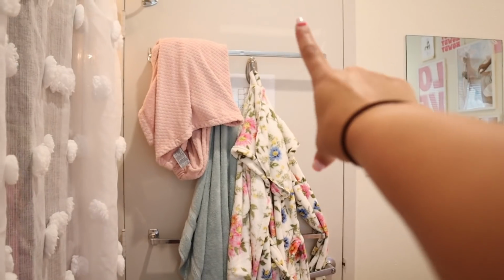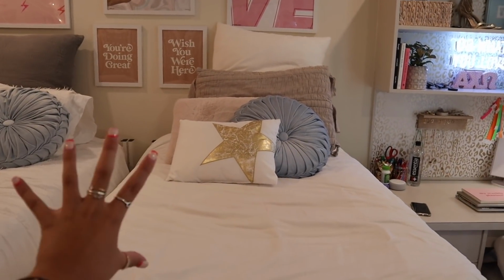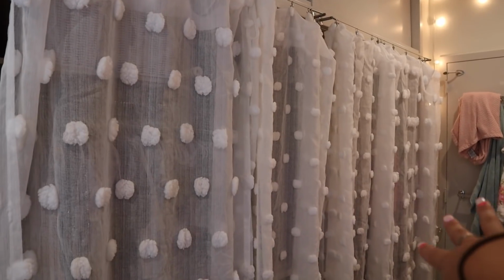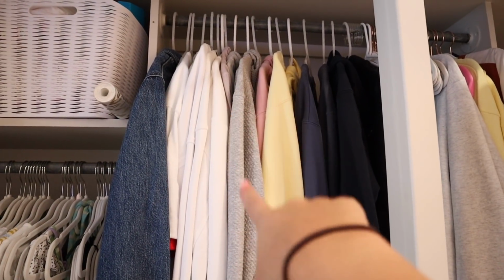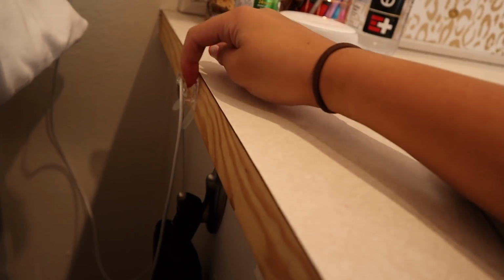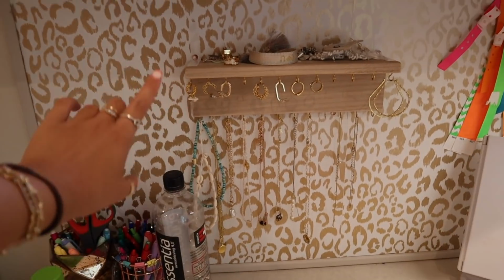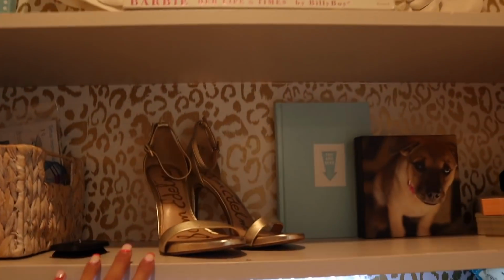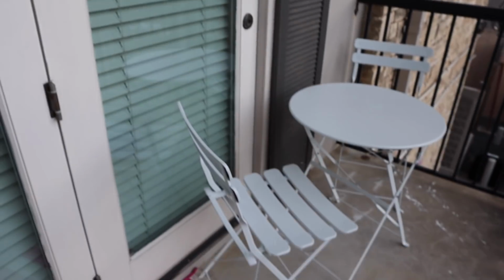DORM TOUR 2021 | sorority room tour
THANK YOU FOR 100K! i love you all so so much, thank you thank you thank you. AND WELCOME TO MY ROOM! for those that are new here, i'm a sophomore at the university of texas in austin and i am living in my sorority house!! and i am so happy you are here!! xoxo

VSCO ⋆ aaudreya

⋆ ITEMS ⋆
grey hanging organizer
power strip
white cart
makeup organizer
desk lamp
jewelry organizer

⋆ MUSIC ⋆
Nathanie - Who Do I Call?

⋆ EQUIPMENT ⋆
Canon G7 X Mark II :
Canon M50
Tripod :

sub count : 100,087 (THANK YOU AGAIN ILY)